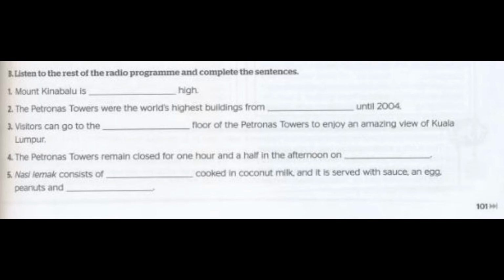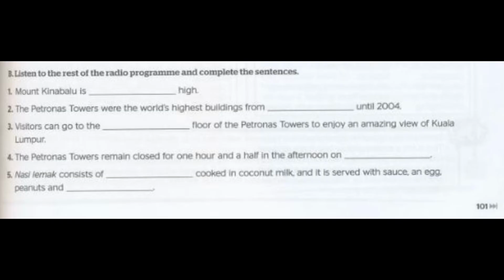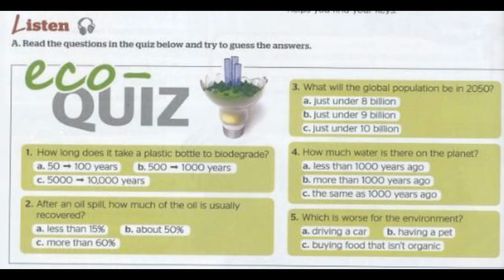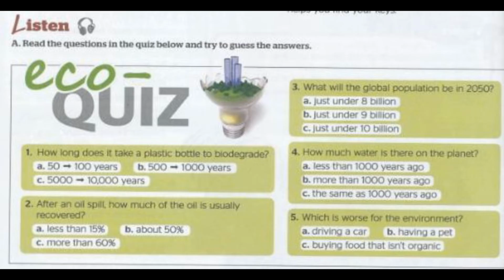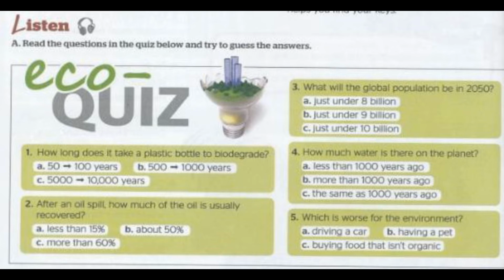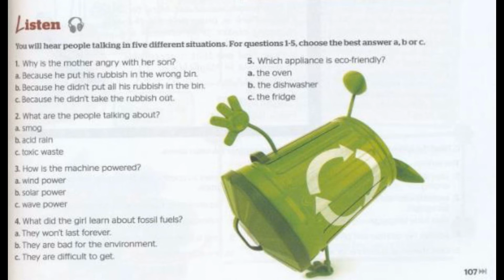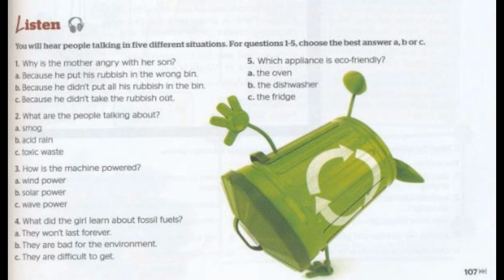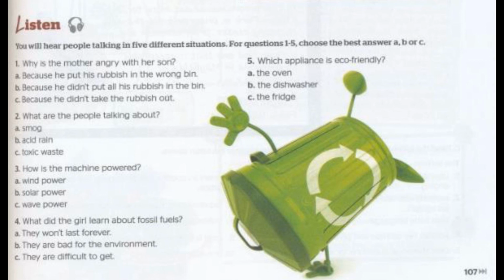FORM 4 UNIT 7 LISTENING (PAGE 101, 106, 107)